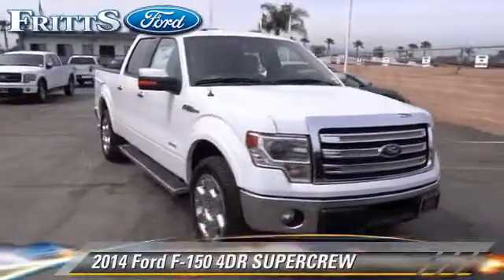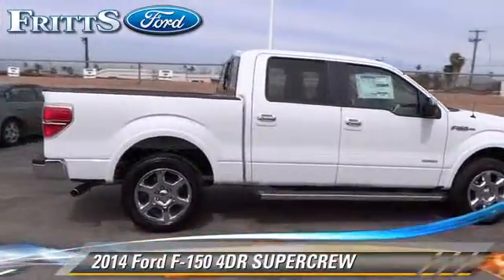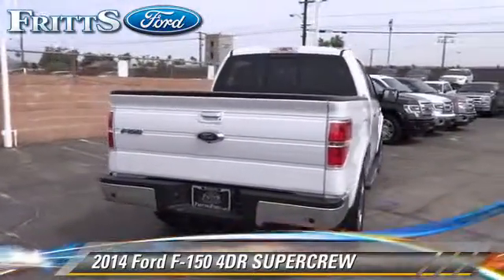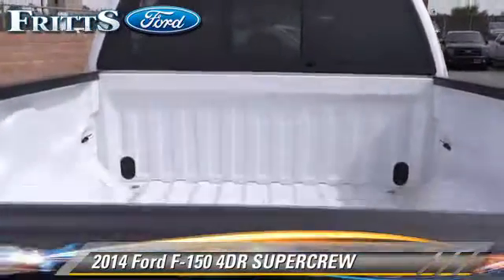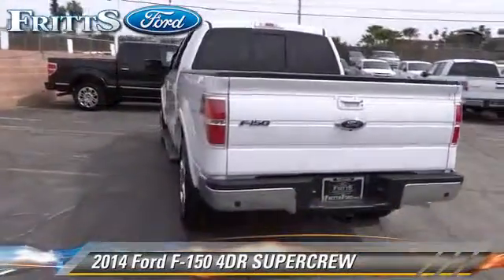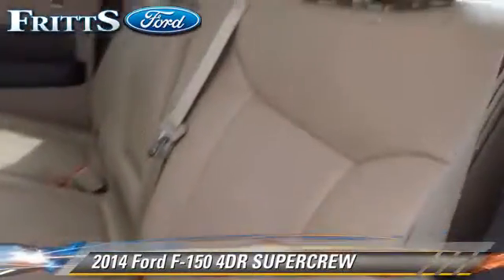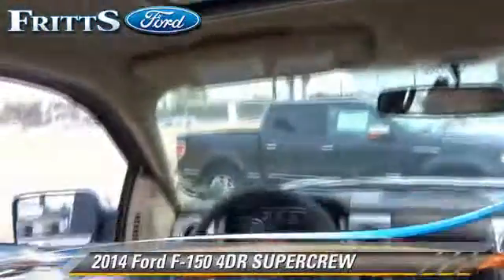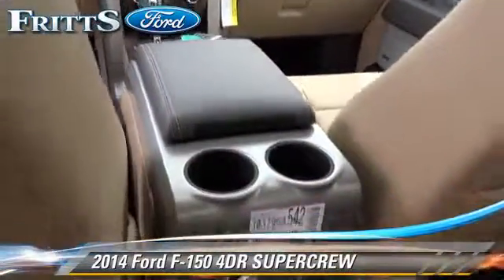Fritts Ford, Riverside CA 92504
Fritts Ford

[DFIN:3:2970411:I:2125:DCBEC4C9:f7ce003d2f5cff82560d975a2e7a9d73]